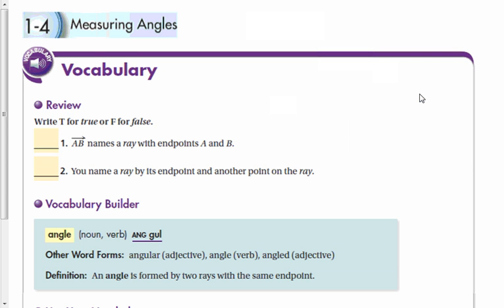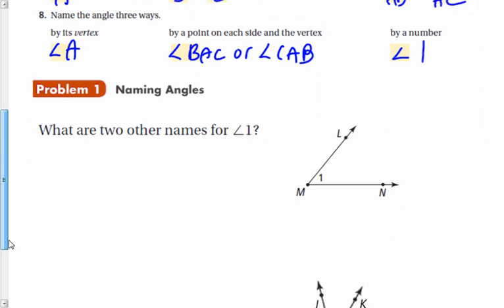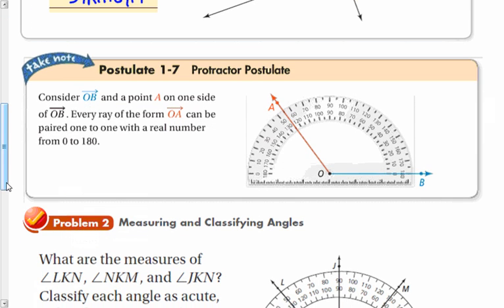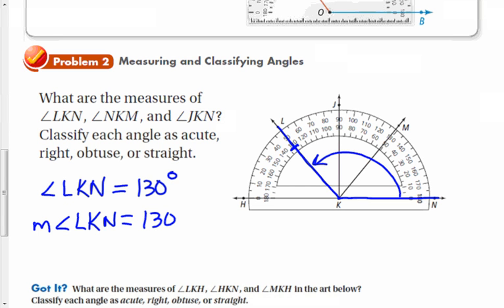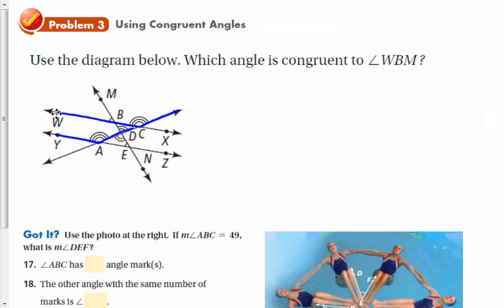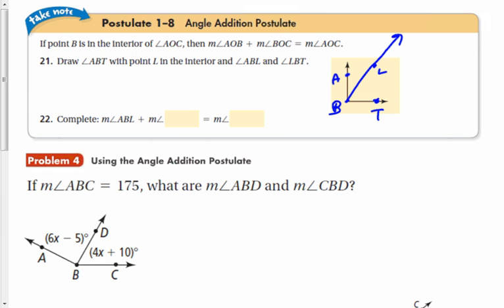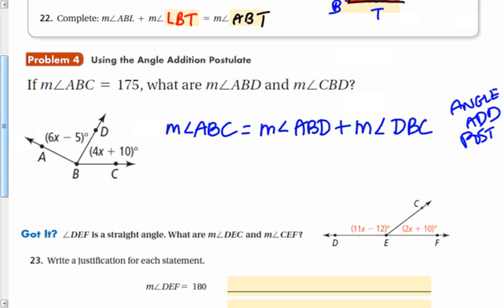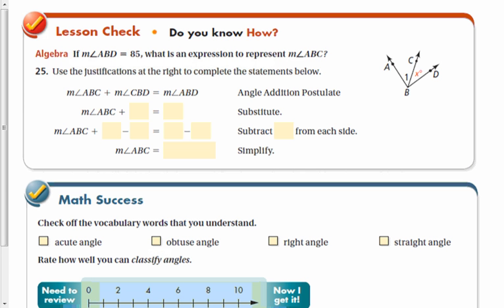Lesson 1 4